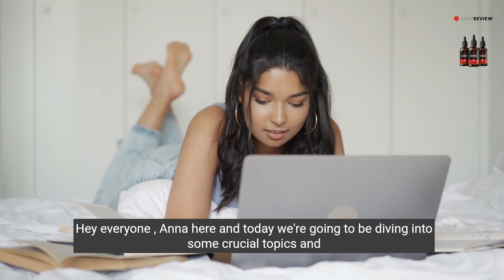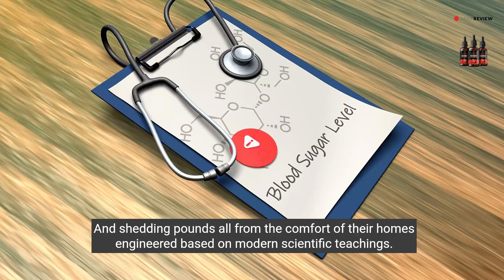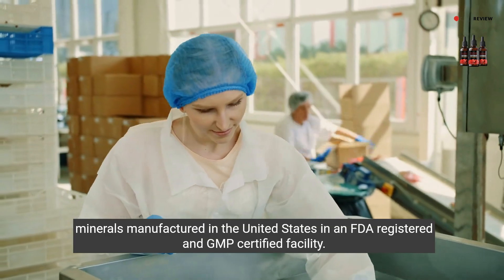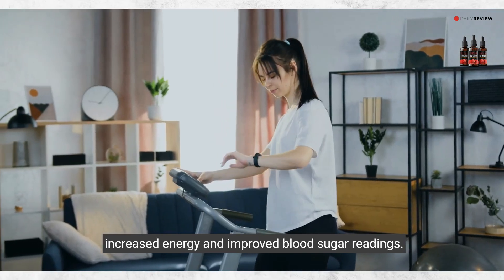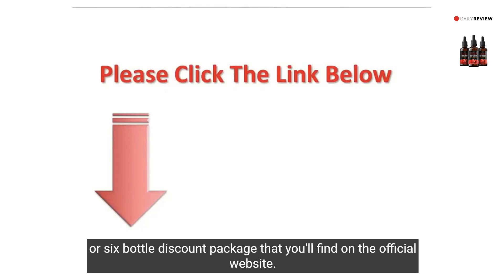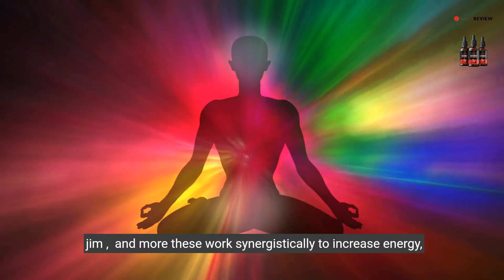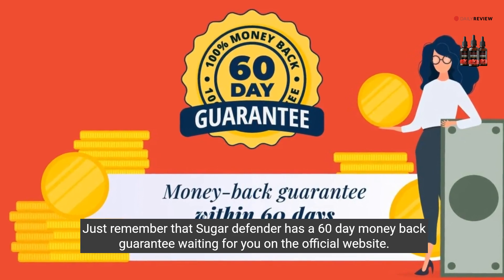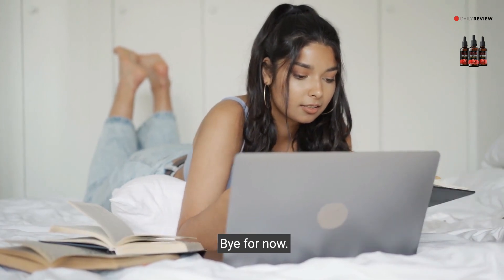SUGAR DEFENDER REVIEW 🔴 (BEWARE) 🔴 DOES SUGAR DEFENDER REALLY WORK? SUGAR DEFENDER HONEST REVIEWS!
SUGAR DEFENDER REVIEW 🔴 (BEWARE) 🔴 DOES SUGAR DEFENDER REALLY WORK? SUGAR DEFENDER HONEST REVIEWS! AMAZON

SUGAR DEFENDER REVIEW 🔴 (BEWARE) 🔴 DOES SUGAR DEFENDER REALLY WORK? SUGAR DEFENDER HONEST REVIEWS! WALMART

Sugar Defender is a dietary supplement in liquid form that is designed to help maintain balanced blood sugar levels. The formula contains 8 natural ingredients that work synergistically to regulate glucose levels, improve insulin sensitivity, curb sugar cravings, boost energy, and support overall health.

How Does Sugar Defender Drop Work?
Sugar Defender works through multiple mechanisms to support healthy blood sugar levels already within the normal range.

It contains herbs that help slow down the absorption of sugar from the digestive system into the bloodstream after meals. This prevents spikes in blood glucose levels.

Certain ingredients curb cravings for sugary foods, which can destabilize blood sugar. They also enhance satiety after meals to avoid overeating.

Some compounds in Sugar Defender inhibit enzymes that control carbohydrate metabolism. This regulates the breakdown of carbs into simple sugars, preventing blood sugar swings.

Specific minerals in the formula improve insulin sensitivity and allow cells to better utilize glucose for energy. This reduces high blood sugar.

Adaptogenic ingredients help moderate cortisol and manage stress levels. This alleviates stress-induced blood glucose spikes throughout the day.

Other components stimulate insulin production and support pancreatic function. This boosts the body's ability to maintain normal blood sugar.

Taken together, the natural ingredients in Sugar Defender provide comprehensive support through these broad mechanisms to promote healthy blood glucose regulation.

✅Sugar Defender Benefits
Regular use of Sugar Defender liquid drops can provide the following benefits:

✅Balances blood sugar - The key action of this supplement is regulating blood glucose levels already in the normal range.

✅Manages cravings - By keeping sugar levels stable, it reduces cravings for sugary snacks and carbohydrate-rich foods.

✅Boosts energy - Stable glucose levels prevent energy crashes and spikes. Also enhances metabolism.
Supports weight loss - Helps utilize carbs for energy rather than storing excess glucose as fat. Aids healthy weight management.

✅Bolsters insulin sensitivity - Chromium and other ingredients improve how efficiently cells can utilize insulin.

✅Eases stress - Adaptogenic herbs like Eleuthero help moderate cortisol and keep stress in check.

✅Enhances cardiovascular health - Optimal blood sugar is essential for a healthy heart and circulatory function.
Improves cognition - Stable glucose levels enhance mental clarity, alertness, and focus.

Sugar Defender Ingredients:
✅Eleuthero
✅Coleus
✅Maca Root
✅African Mango
✅Guarana
✅Gymnema
✅Ginseng
✅Chromium

Where To Buy Sugar Defender?
Sugar Defender is available exclusively through its official website, ensuring that consumers purchase the product directly from the manufacturer. This approach aims to offer a safe and authentic shopping experience.

To access Sugar Defender and take advantage of the benefits that the product can offer, it is recommended to purchase only through the official website, avoiding possible intermediaries that could compromise the quality and authenticity of the supplement.